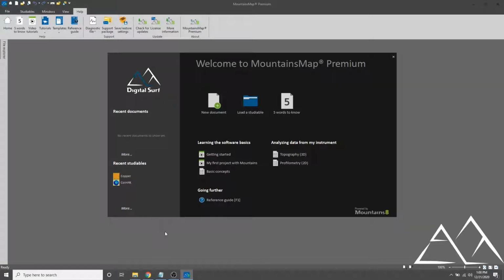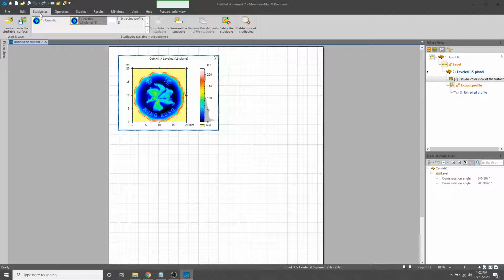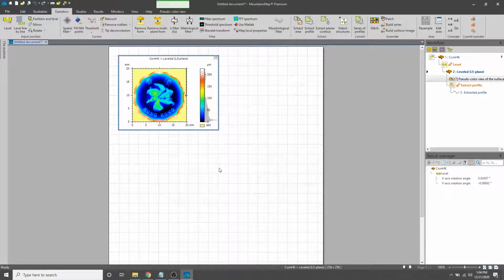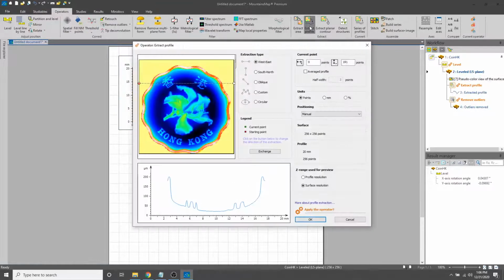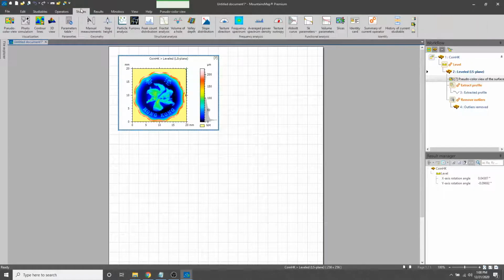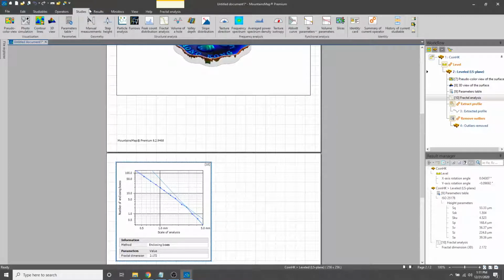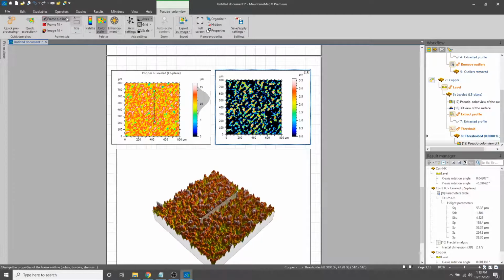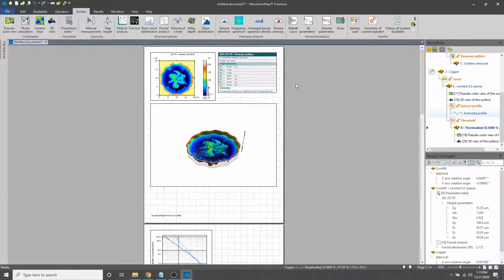Mountains Tutorial 1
Mountains PDF guide: file:///C:/Users/cjcum/Downloads/Mountains%20Guide%201.0.pdf
Video describing parameters: